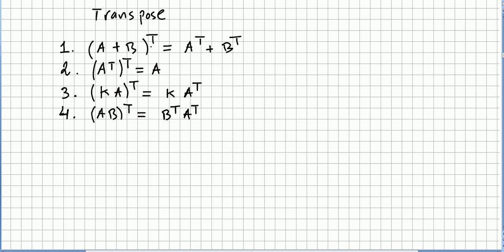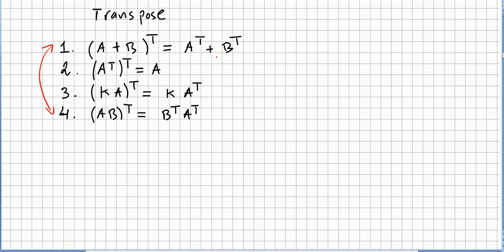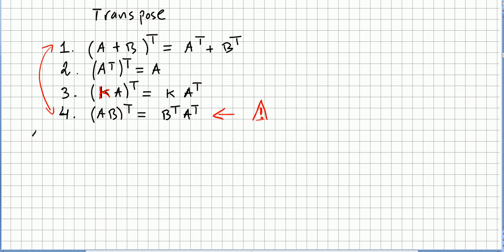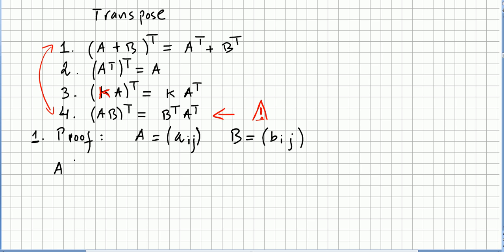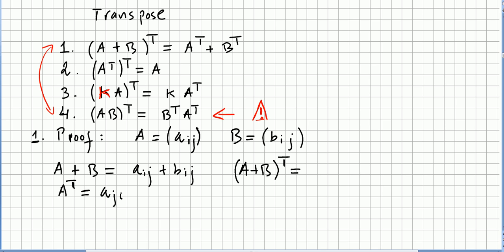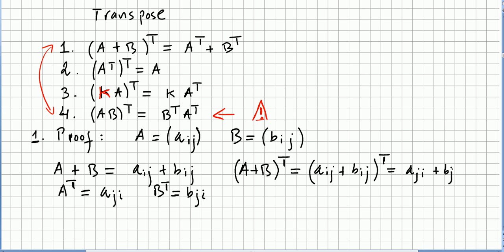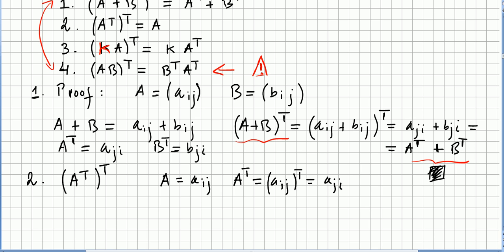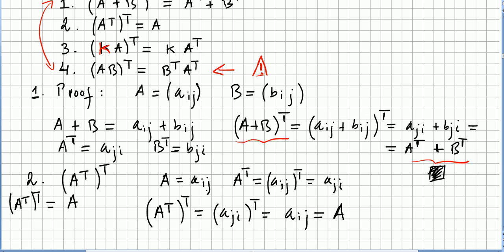Linear Algebra 63, Properties of Matrix Transpose, Proofs